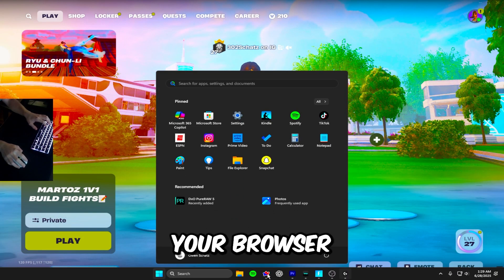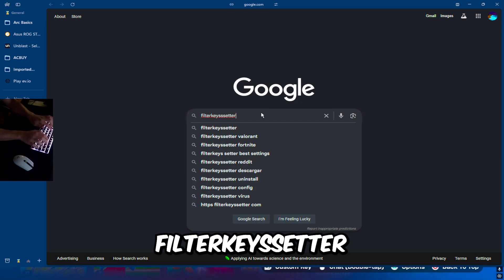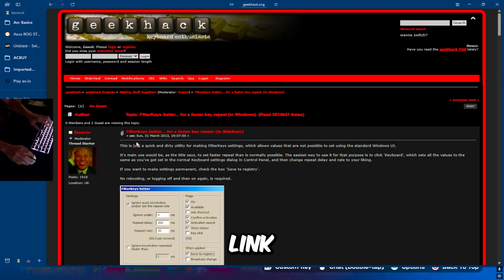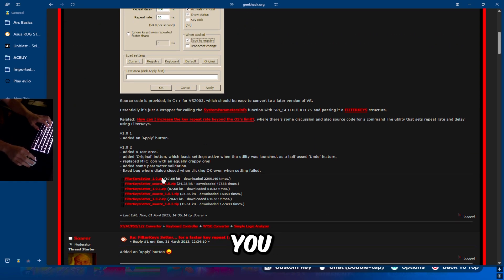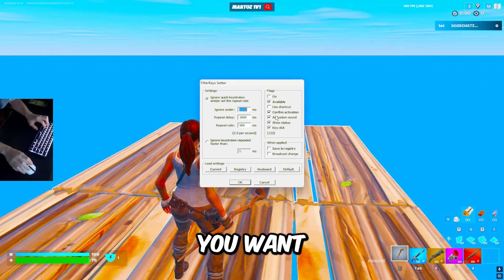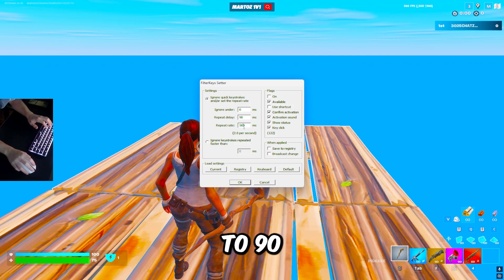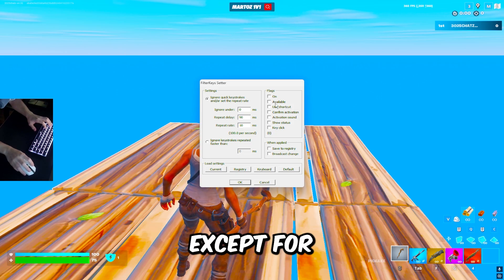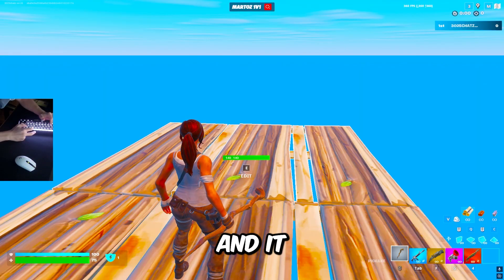How to Get 0 Delay in Fortnite Chapter 6 Season 3 ⌨️🎮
In this video I show how you can lower input delay with FilterKeys in Fortnite. After changing these settings I tell you, you could see a huge reduction in any input delay you may be having on mouse & keyboard while gaming. That will in turn give you the best competitive advantage. If you appreciate the explanation and the video itself, be sure to let me know by dropping a like on it!

Hope you all enjoyed! Love each and every single one of you guys. ❤️